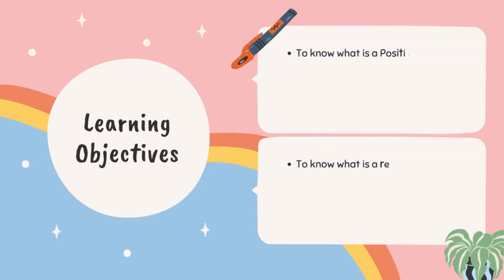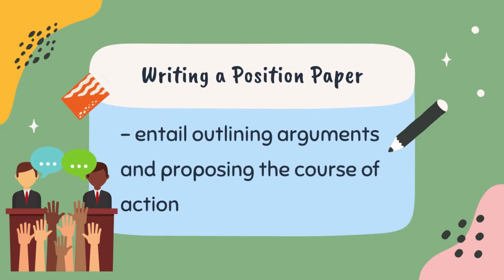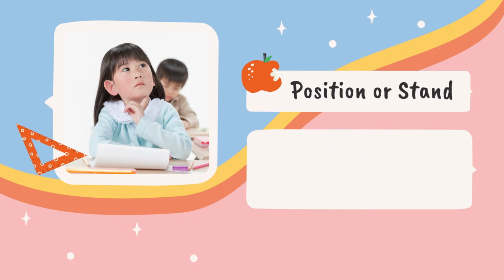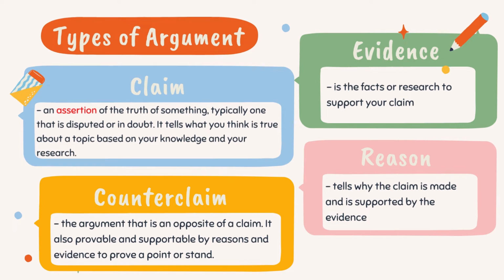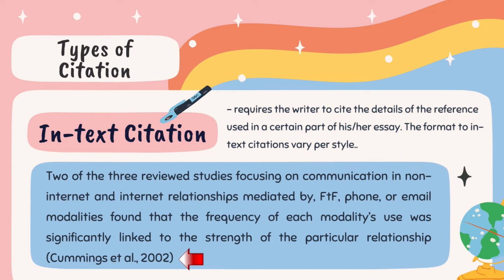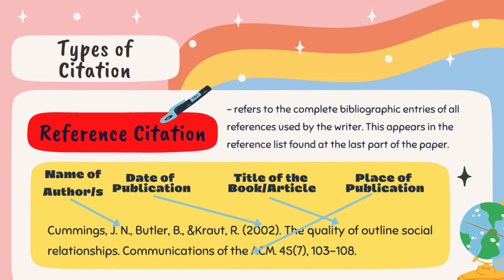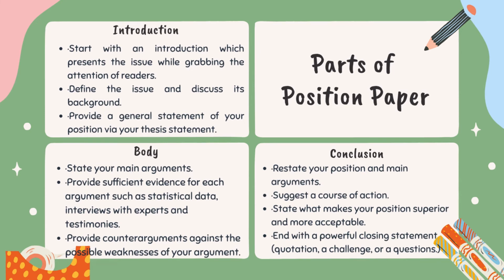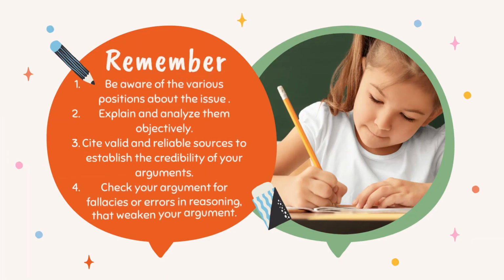Writing a Position Paper - WVSU Action Research Video Lesson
Writing a Position Paper
WVSU Action Research Video Lesson
Grade 11 HUMSS 1 - respondents
Vicente Andaya Sr. National High School